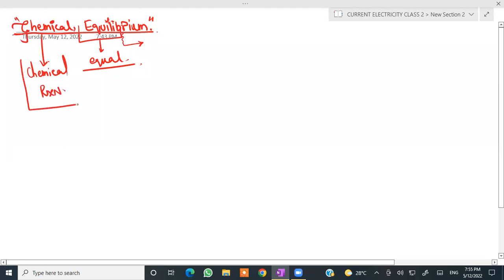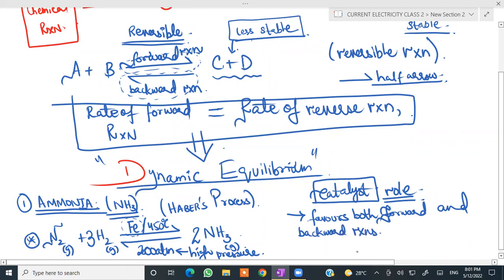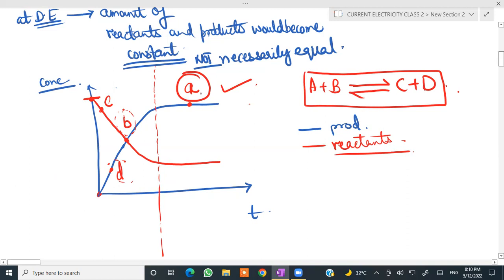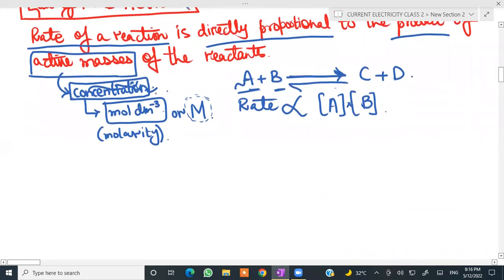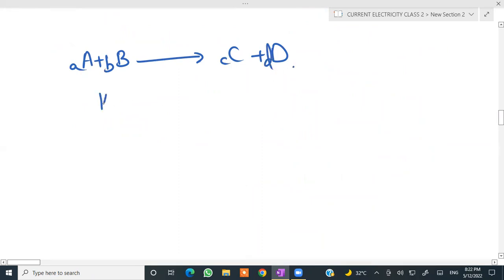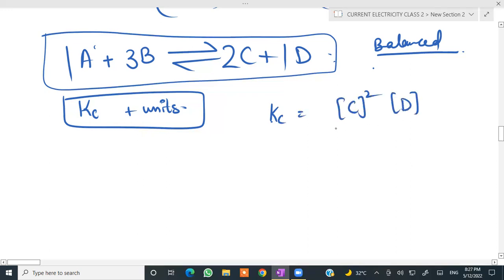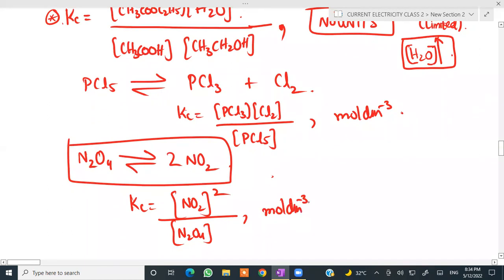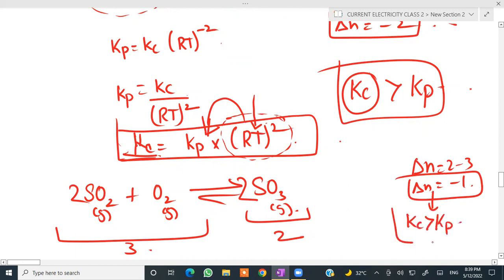CLASS 33 CHEMICAL EQUILIBRIA(demo)